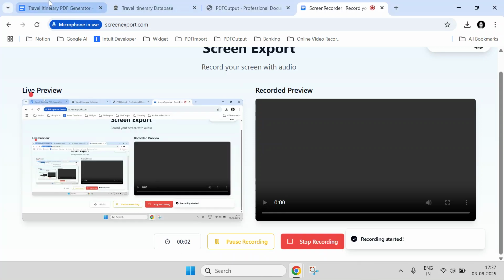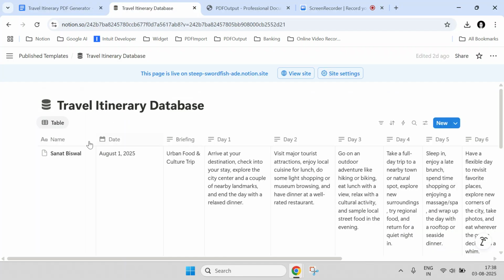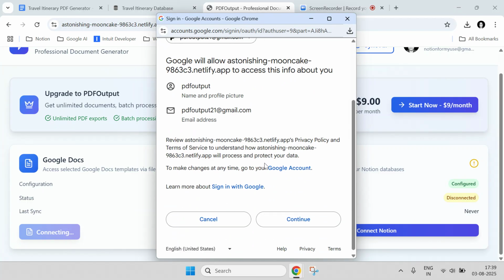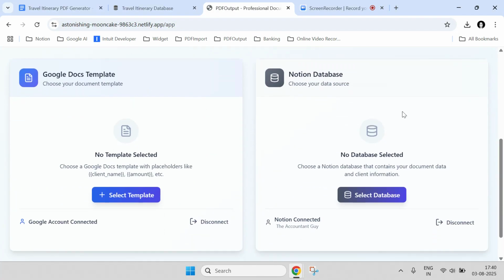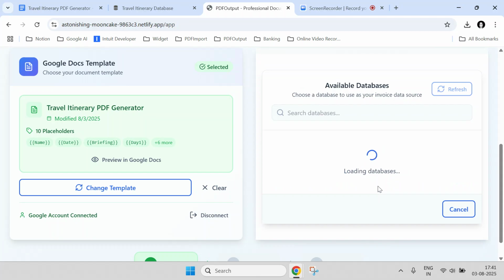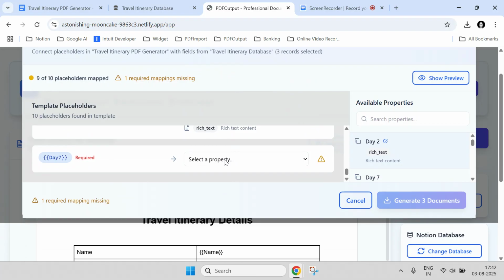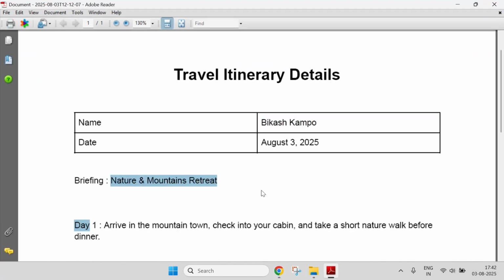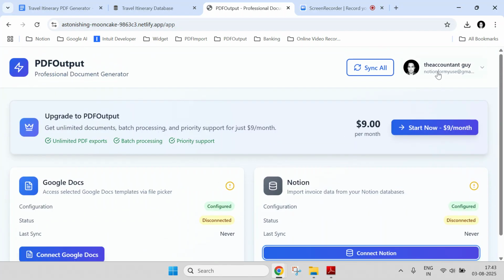Travel Itinerary PDF Template | How to create travel itineraries on automation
In this tutorial, I’ll show you following:

1. Add Google Doc Template: Upload a Google Doc with placeholders like {{ClientName}} or {{InvoiceDate}}.

2. Connect Notion Database: Link your Notion database with matching headers like ClientName, InvoiceDate for seamless placeholder mapping.

3. Generate PDFs: Instantly create customized PDFs for each database row, ready to download or share.

📌 What You’ll Learn:

1. How to add a Google Doc.
2. How to connect a Notion Database.
3. How to automate document generation instantly in one-click!